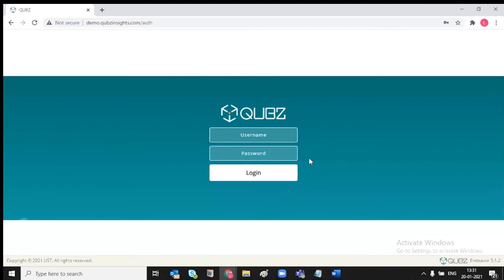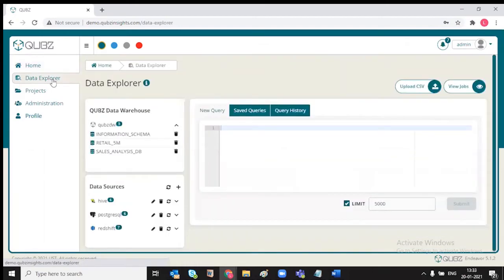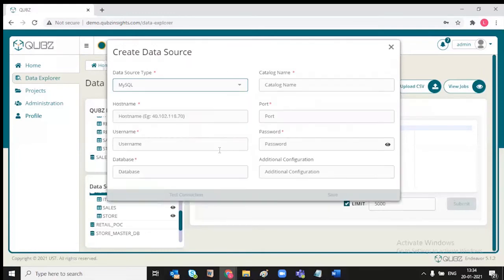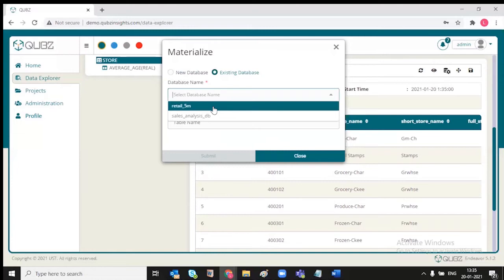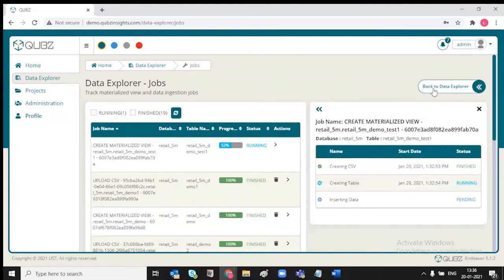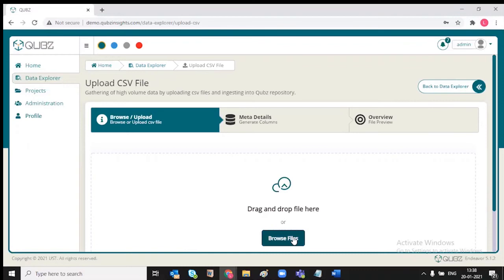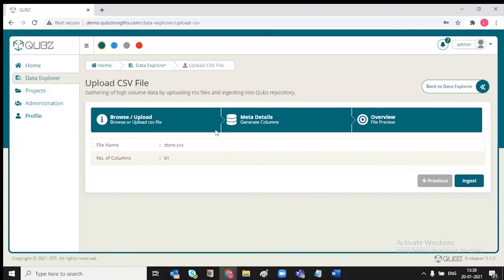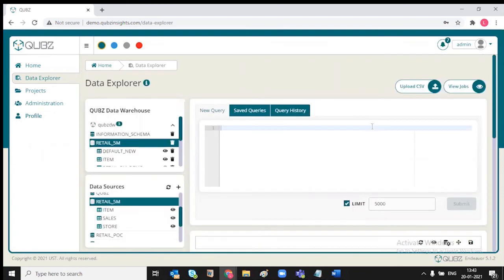QUBZ Endeavor version 5.1.2 - Data Explorer Functionality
QUBZ Insights by UST now supports configuration of new datasources, creation of materialized views, exploration of data and querying across multiple data sources using the dataexplorer functionality of QUBZ.

Watch the video on the data explorer feature released in the 5.1.2 Endeavor version along with the new look and feel and special themedesign of QUBZ.